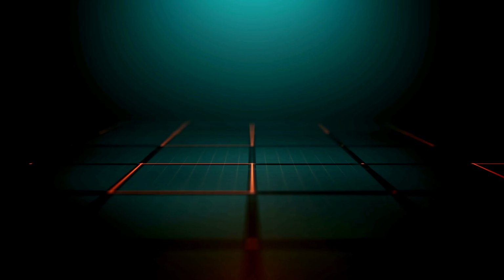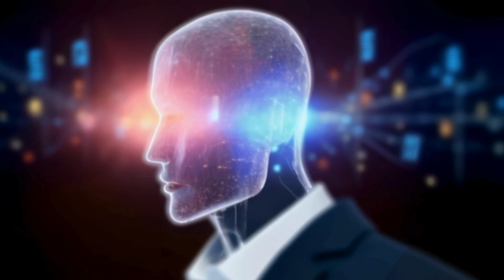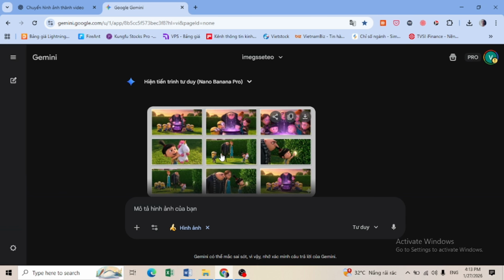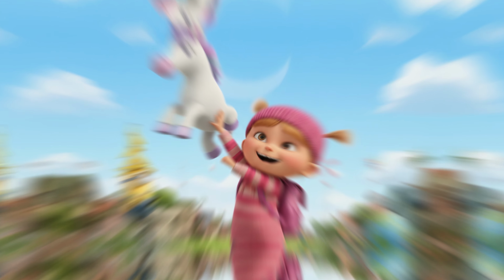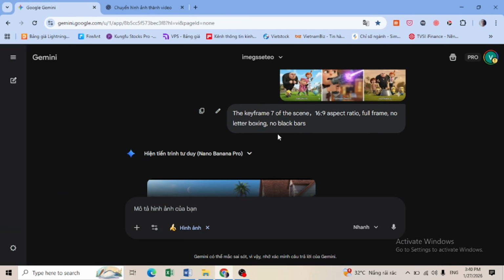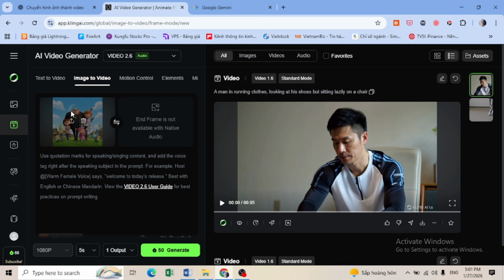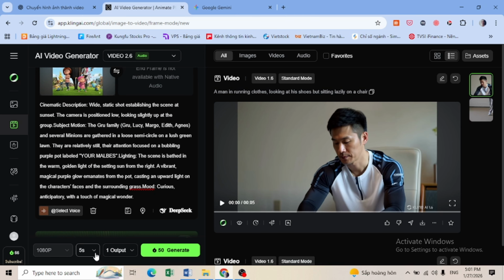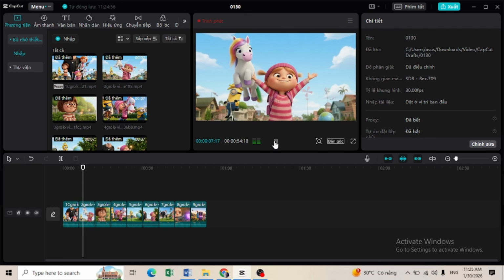Create Cinematic AI Movie in Minutes (The Ultimate Consistency Hack) 🚀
🚀 In this video, I’ll show you how to create a Cinematic AI Movie using Nano Banana Pro with simple prompts and powerful visual consistency tricks. Whether you’re a beginner or creator, this workflow helps you turn one image into a full Cinematic AI Movie fast. Discover how Nano Banana Pro improves character control, lighting, and motion for professional results.

💖 ALL PROMPTS USED IN THE VIDEO 💖
=== Make sure using Gemini3 Thinking Mode (this matters a lot, this prompt is too complex for other mode) ===

1️⃣ THE "DIRECTOR MODE" PROMPT (Step 1)
Copy and paste this into Nano Banana Pro to generate your initial analysis and storyboard structure.

You are a professional film trailer director, cinematographer, and storyboard artist. Your task is to take ONE single reference image and expand it into a coherent, cinematic storyboard suitable for AI video generation.

Before generating anything: First, carefully analyze the entire scene in the reference image. Identify: – All visible subjects (people, vehicles, animals, objects, environment) – Their positions, orientation, gaze direction, and interactions – The environment, time of day, and lighting style

Important rules you must follow: – Do not guess identities or invent information – Do not add new characters or objects – Keep the same subjects, clothing, environment, time of day, and lighting across all shots – Only vary framing, camera angle, camera movement, and action – Maintain realistic cinematic logic: Wide shots = deeper depth of field Close-ups = shallower depth of field – Use a consistent cinematic color grade across all shots

Your goal: Create a 20–50 second cinematic sequence with a clear narrative arc: Setup → Escalation → Turning Point → Resolution

Output the following sections in this exact order:

A) Scene Breakdown Describe subjects, environment, lighting, atmosphere, and visual anchors.

B) Theme & Story Provide a concise theme, a cinematic logline, and a four-beat emotional arc.

C) Cinematic Approach Explain shot progression, camera movement, lens choices, depth of field, and lighting strategy.

D) Keyframe List Generate exactly 9 cinematic keyframes. Each keyframe must include: – Duration – Shot type – Composition – Action – Camera movement – Lens and depth of field – Lighting and color grade – Optional sound or atmosphere cue – Story dialogue or voice line

Include at least: – One wide establishing shot – One intimate close-up – One extreme detail shot – One visually impactful angle (high or low)

E) Master Storyboard Grid Create ONE 3×3 storyboard grid image containing all 9 keyframes. Label each panel with keyframe ID, shot type, and duration. After the grid, include a detailed textual breakdown of each keyframe.

2️⃣ THE "FORCED GENERATION" PROMPT (Troubleshooting)
If the AI writes the text but forgets to draw the image, simply reply with this:

"generate the 3x3 grid image here based on the above keyframes" ;

If the AI only generate image but no text ,add this before Section E (Master Storyboard Grid)::

ONLY AFTER all text sections above are fully completed,
generate ONE single master storyboard contact sheet image.

3️⃣ THE EXTRACTION PROMPT (Step 2)
Use this when isolating/upscaling a specific panel to ensure it stays 16:9 and full screen (Replace '1' with your desired frame number).

"The keyframe 1 of the scene，16:9 aspect ratio, full frame, no letter boxing, no black bars"

⌚ TIMESTAMPS
⏰ Introduction to Cinematic AI Movies [00:32].
⏰ The Four-Step Workflow Overview [01:06].
⏰ Step 1: Creating the Storyboard [01:39].
⏰ Method 1: Nano Banana Pro [01:47].
⏰ Method 2: Higsfield AI [02:53].
⏰ Step 2: Enhancing Individual Frames [03:15].
⏰ Step 3: Animating the Images [04:24].
⏰ Use tools like Kling AI (Model 2.6), Grok, or Higsfield to animate the images [04:29].
⏰ Step 4: Final Assembly in CapCut [05:07].
⏰ Conclusion and Potential [06:14].

I’m sharing new AI shortcuts every week to help you level up your workflow.